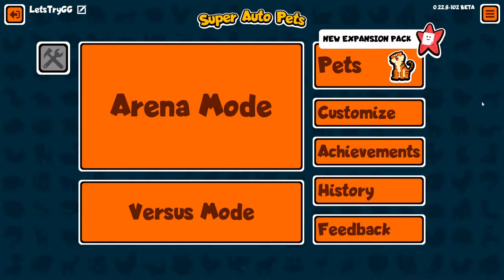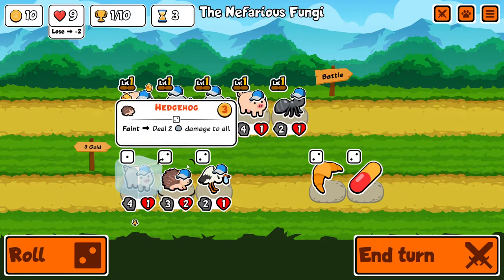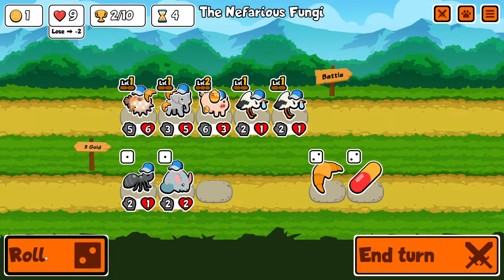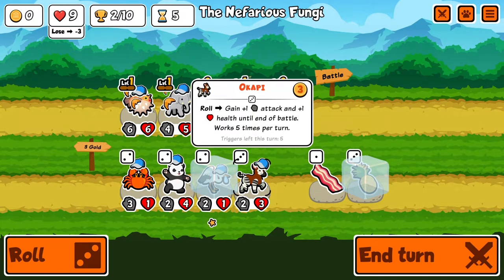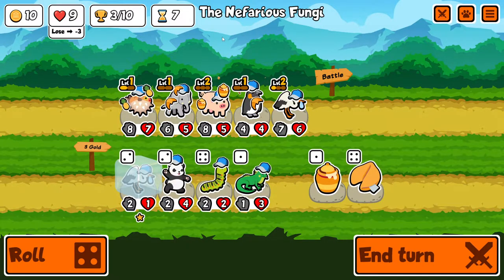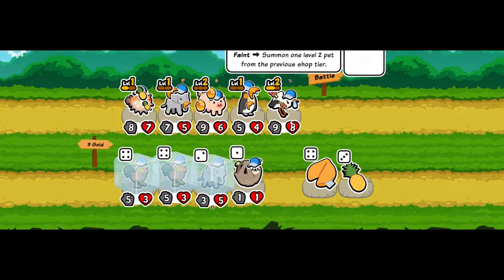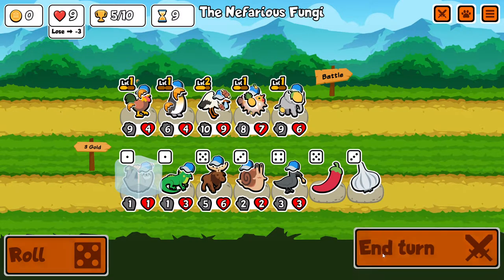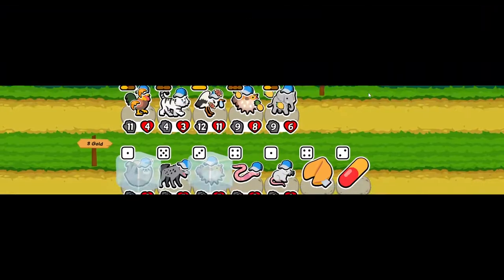Vultures and Tigers and Storks, Free Mobile, Browser, Steam Game Super Auto Pets Season 2 Episode 1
New Series? If this doesn't do well here I'll move it over to my 2nd channel because I want to play more :)